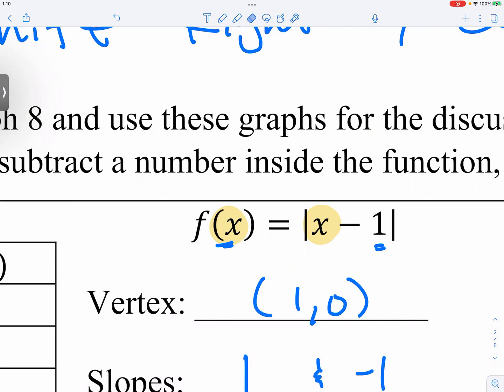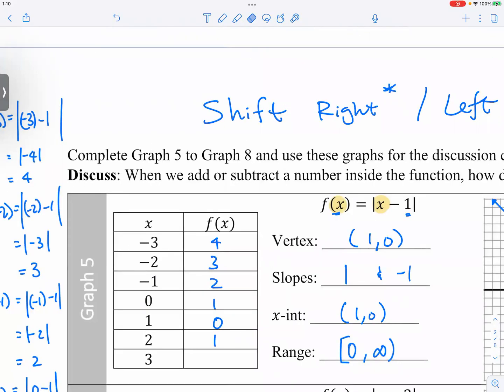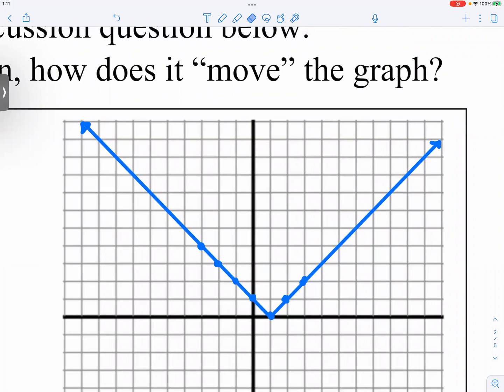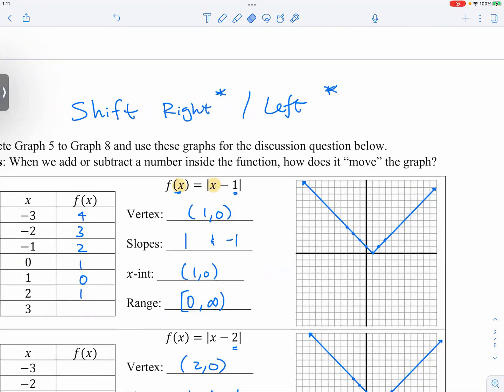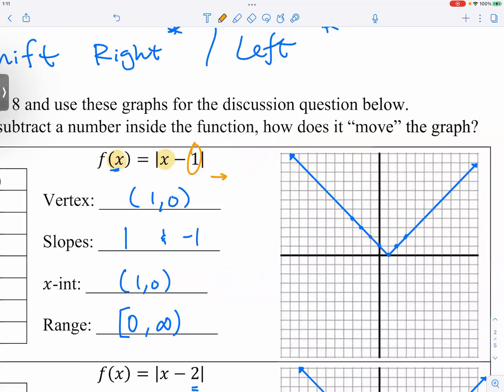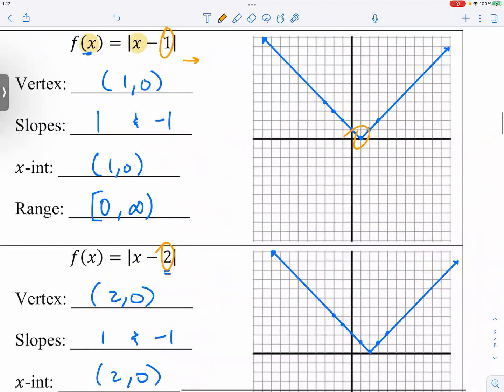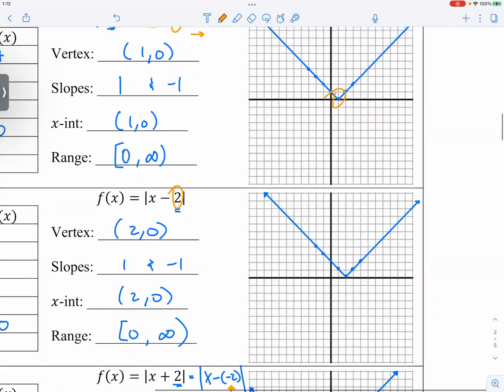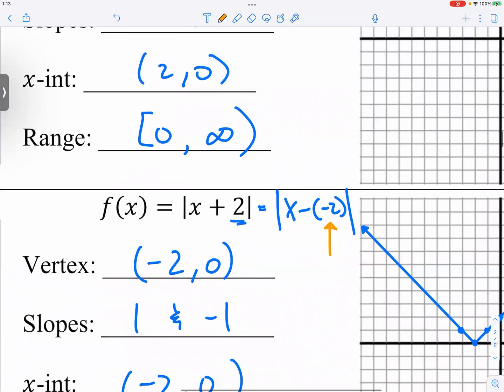[Alg2] Intro to Transformation: Horizontal Shift (Translation)